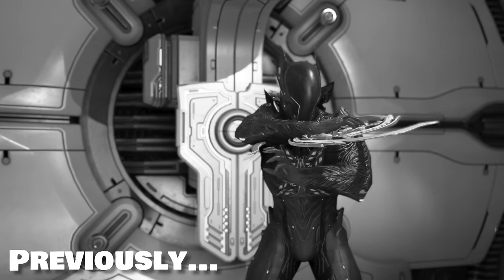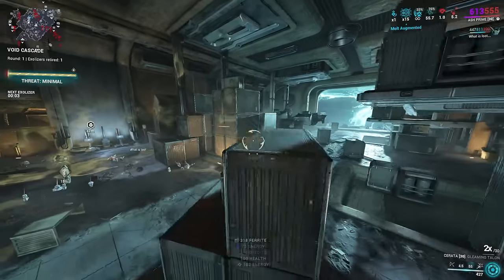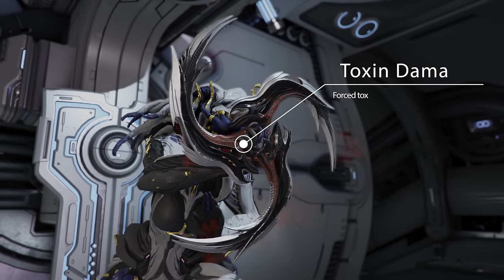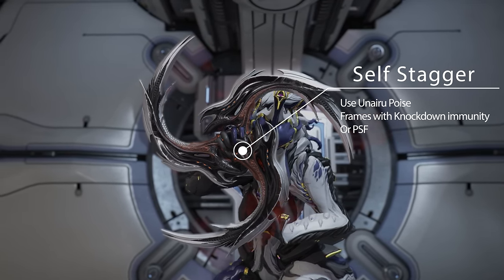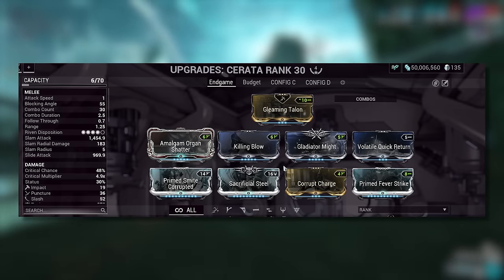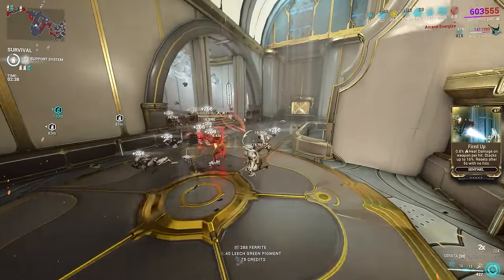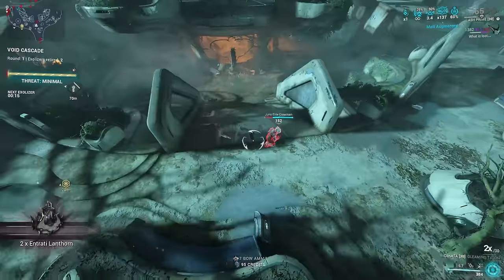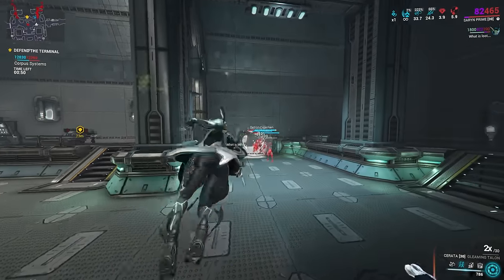The BEST GLAIVE in Warframe 2023 | Cerata Builds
The Cerata Propaganda begins! in this guide we go over the Cerata and it's Builds in Warframe 2023. I personally think this is the best glaive and i explain why in this video
Do you agree with me?

This Video is inspired by NovaUmbral, MHblacky , Knightmareframe, Thekengineer, Kyaii, TacticalPotato and more!